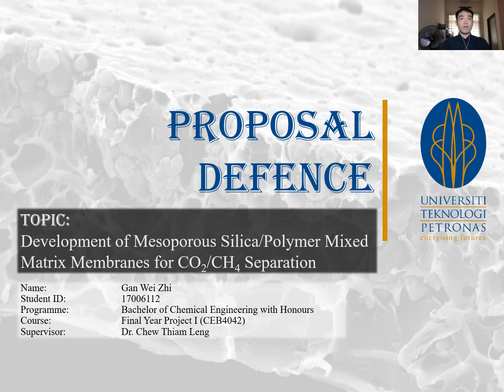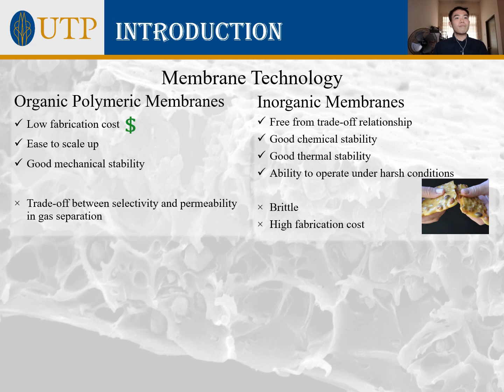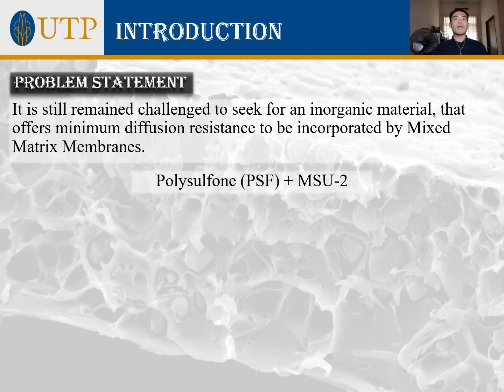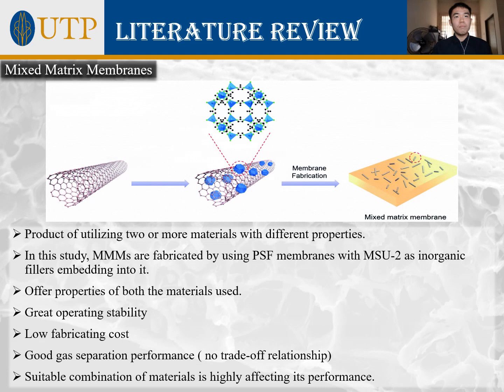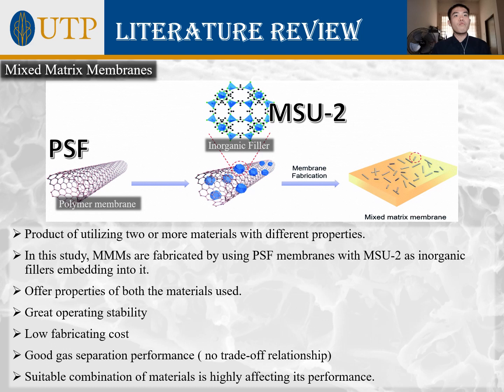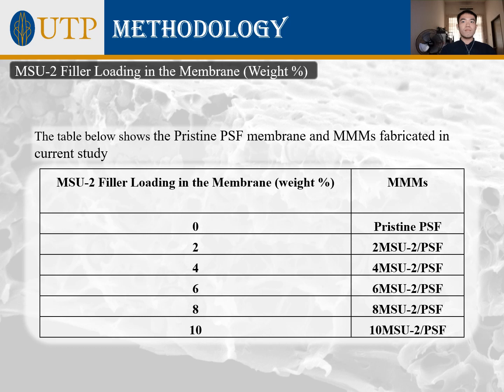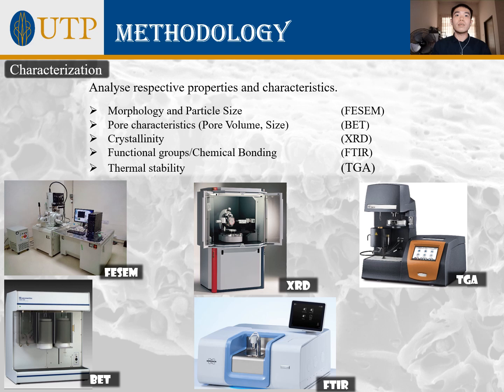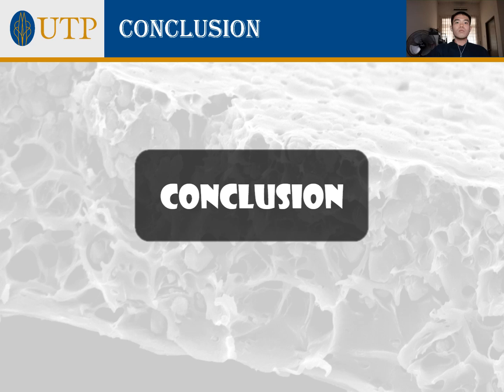FYP I SEPT 2021 GAN WEI ZHI 17006112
Universiti Teknologi PETRONAS
FYP I SEPT 2021
FYP Title: Development of mesoporous silica/polymer mixed matrix membranes for CO2/CH4 separation

Name: Gan Wei Zhi
ID: 17006112
Supervisor: Dr. Chew Thiam Leng